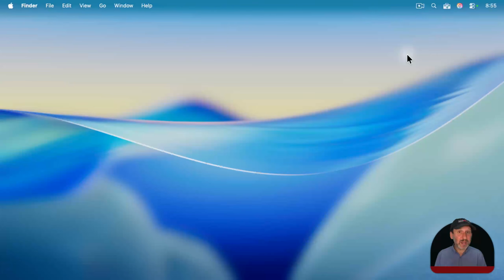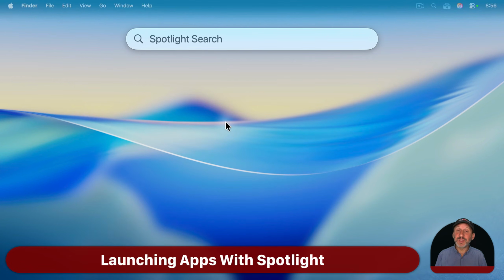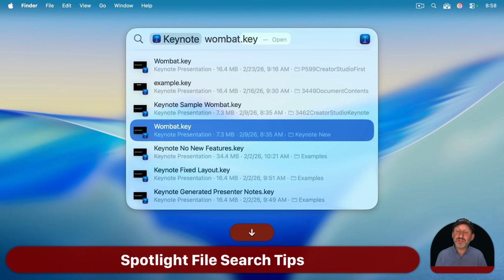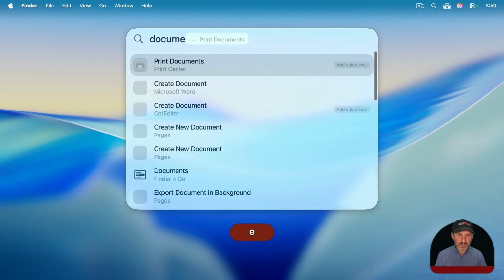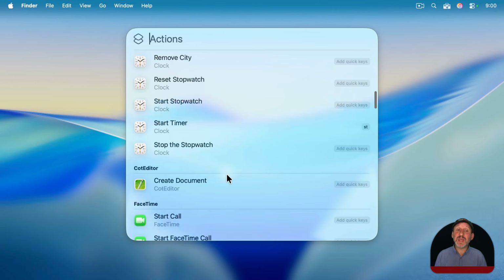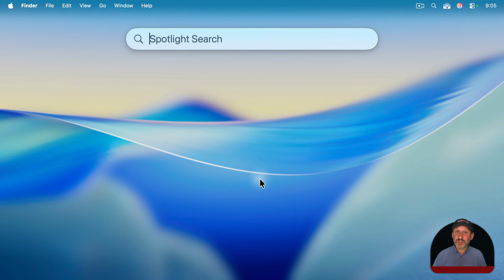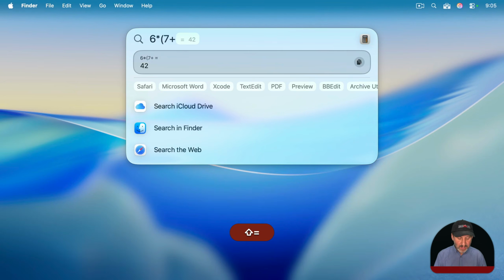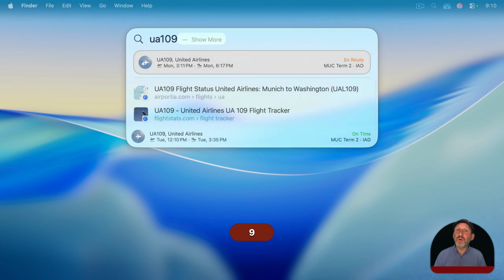Learn How To Use Spotlight In 5 Minutes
Get up to speed on macOS Spotlight quickly with this guide. Learn the basics plus a few critical tips to get the most from Spotlight on your Mac.

00:00 Intro
00:38 Launching Apps With Spotlight
01:07 Searching For Files With Spotlight
01:37 Spotlight File Search Tips
02:29 Accessing Special Actions and Shortcuts
03:18 Access Your Clipboard History
04:01 Calculations, Conversions, Info Lookup and More
04:48 Customize What Shows Up In Searches